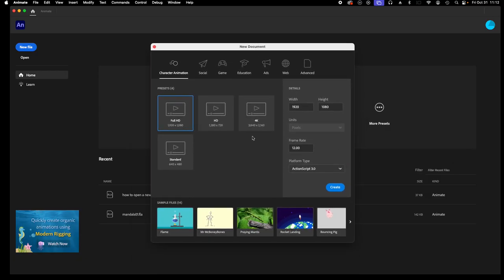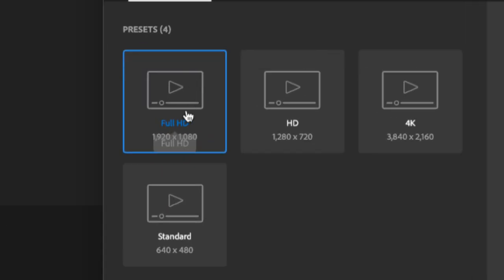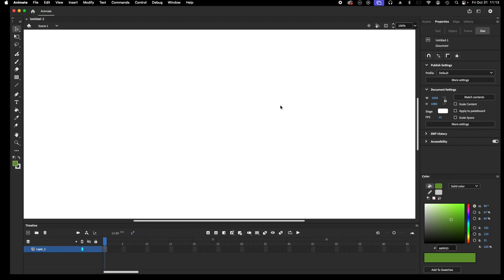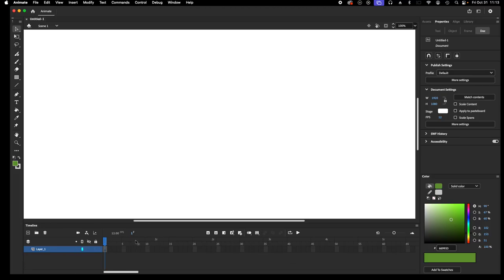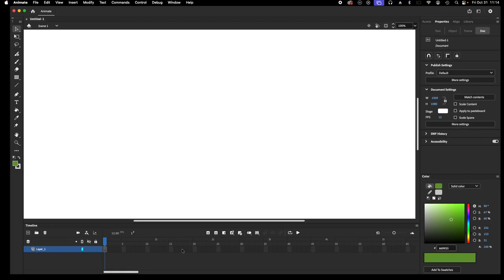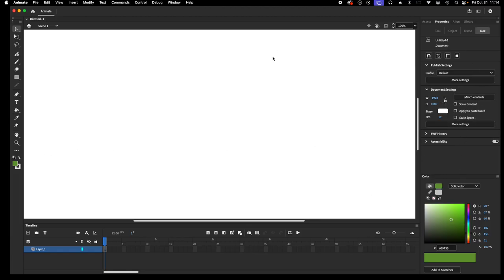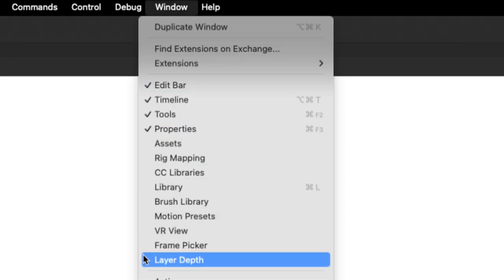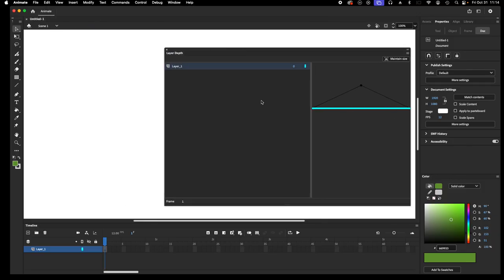How to Create a new Adobe Animate Project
The very basics. How to make a new Project File, which settings I prefer, and a brief overview of the Adobe Animate interface.